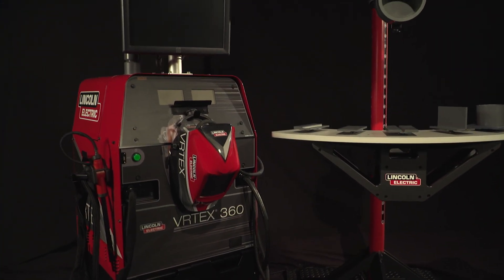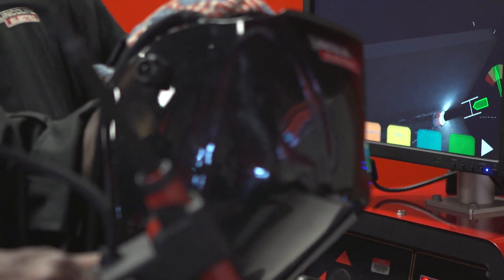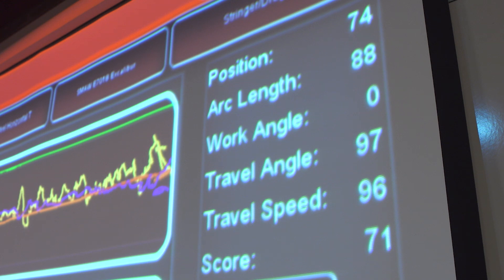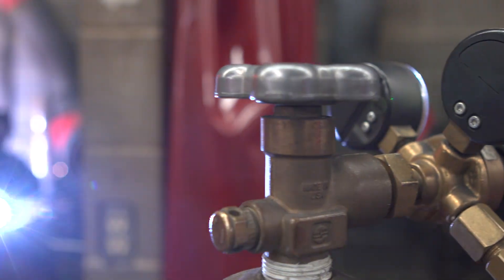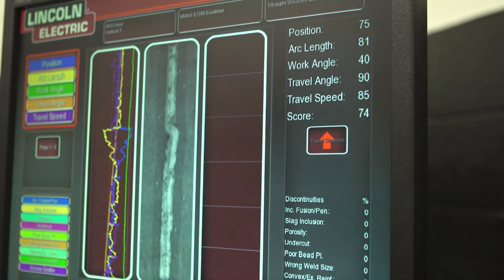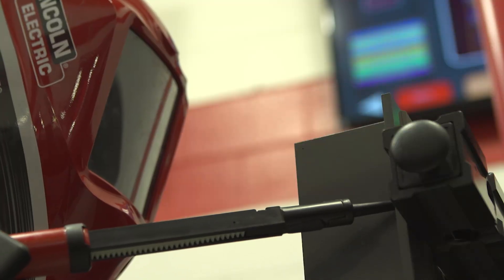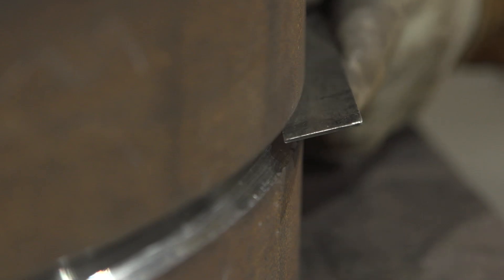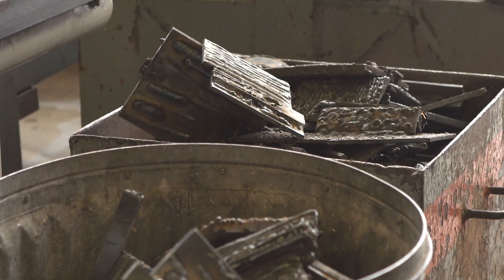Ivy Tech Community College of Indiana Saves with VRTEX® 360 Welding Simulator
When it comes to welding training, Ivy Tech counts on the VRTEX® 360. The welding simulator helps welding instructors at campuses across the state save on plate, rod, wire and shielding gas while speeding comprehension and training time and enhancing certification rates. Ivy Tech uses VRTEX welding training systems to help students discover skilled trades career pathways and secure jobs throughout the region.